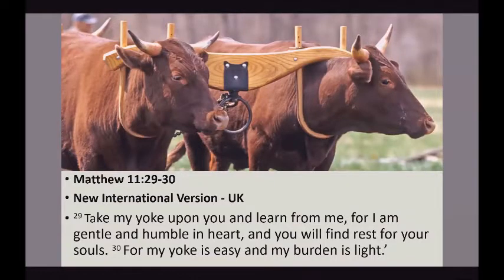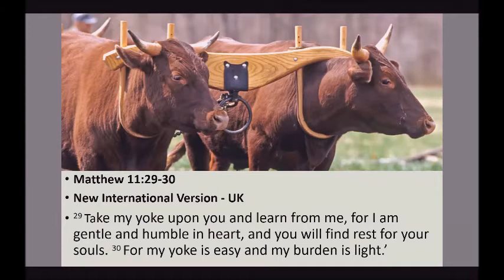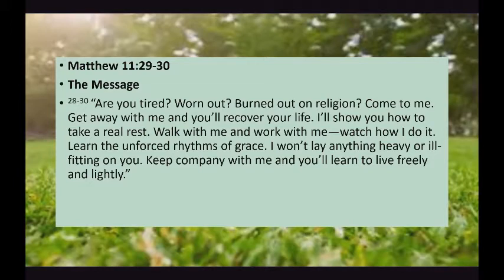Thought for the day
Today Paul Gray one of church Wardens brings us a thought for the day from Matthew 11:29-30
29 Take my yoke upon you, and learn from me, for I am gentle and lowly in heart, and you will find rest for your souls. 30 For my yoke is easy, and my burden is light.” [ESV]